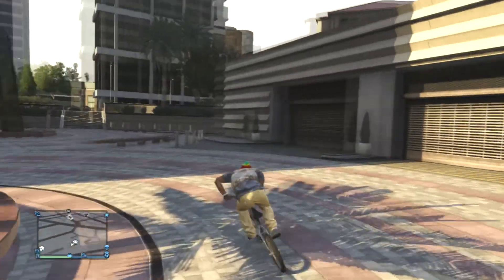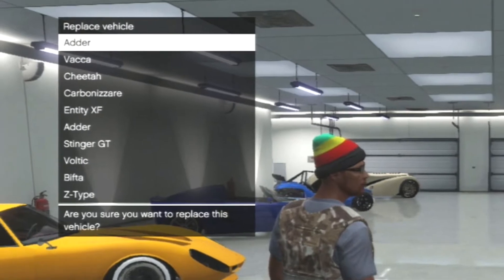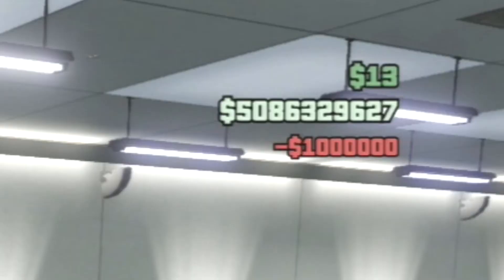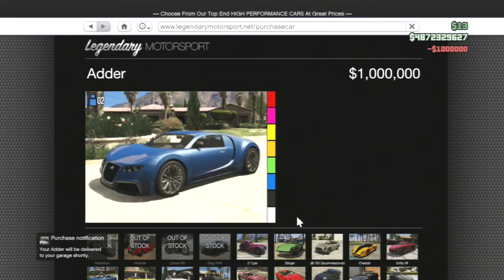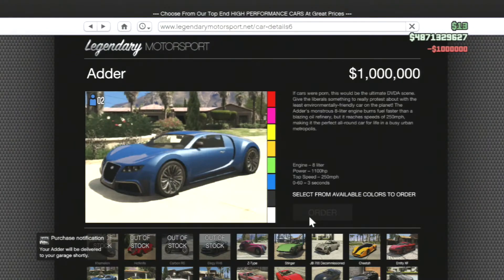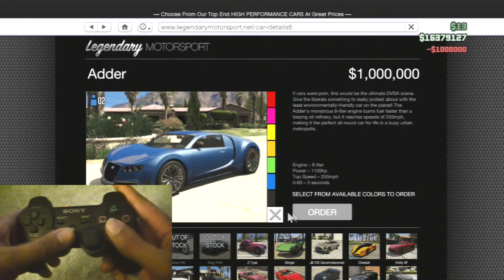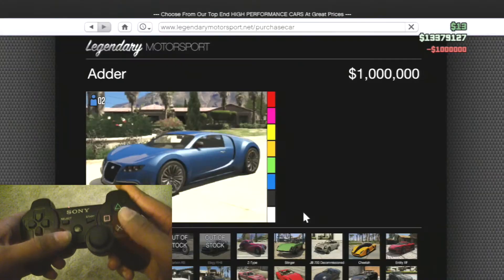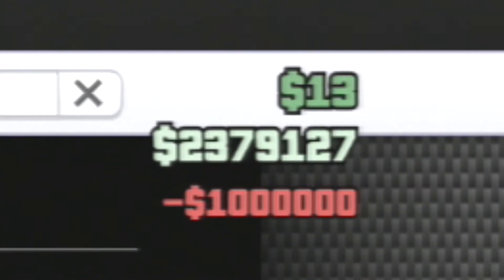GTA 5 Online How to Get Rid of All Your Money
This method may take a long time, but I could not find any other way to get rid of all my money, I could not even find a DNS server that gave negative money. Hopefully this method will get rid of most your money if you have the time and patience to do so.